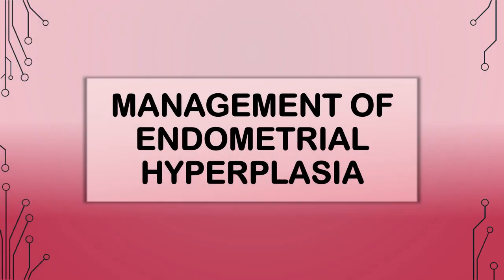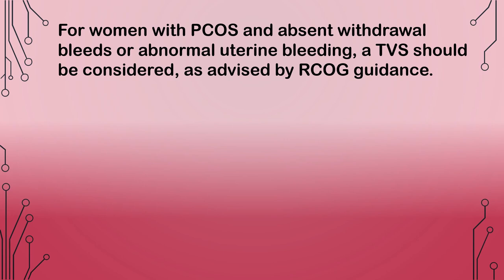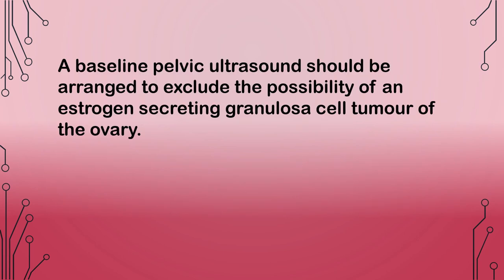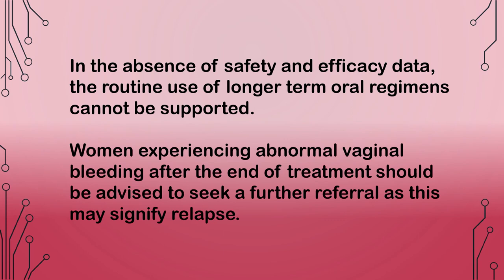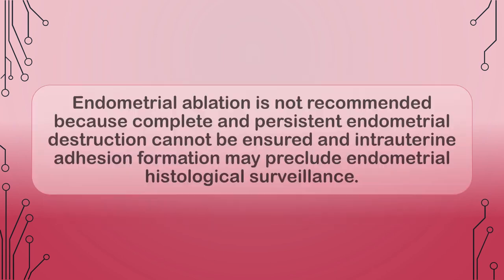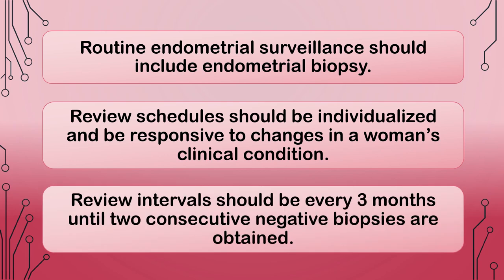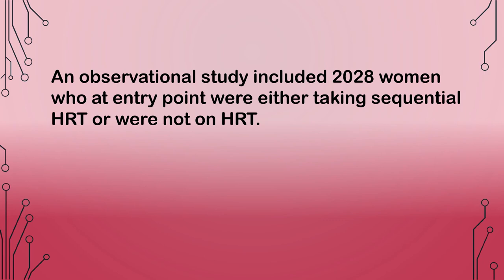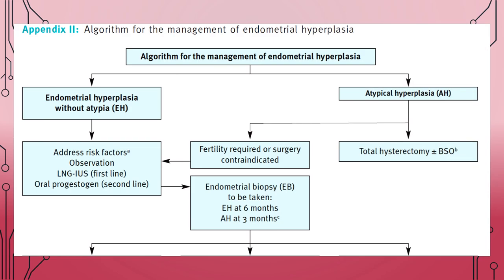RCOG GUIDELINE MANAGEMENT OF ENDOMETRIAL HYPERPLASIA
This guideline provides clinicians with up-to-date evidence-based information regarding the management of endometrial hyperplasia.